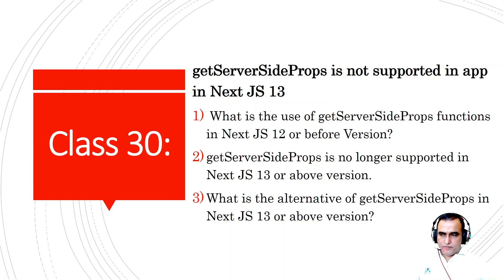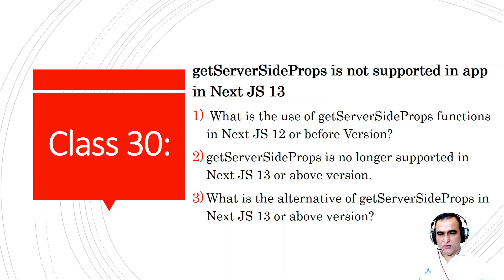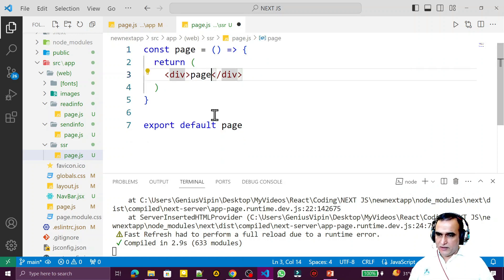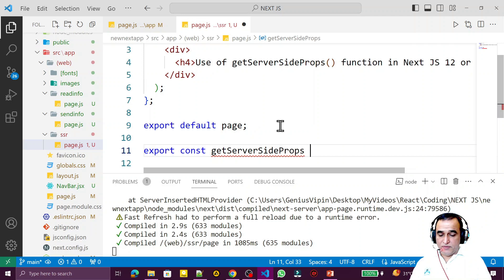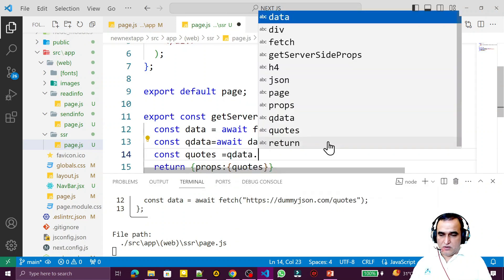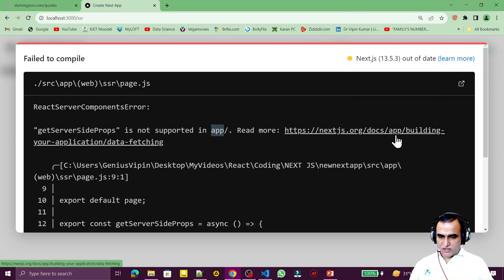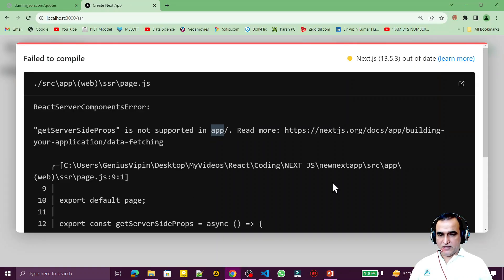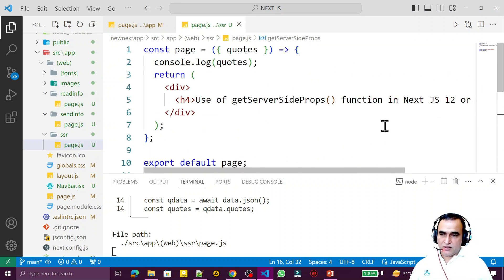getServerSideProps is not supported in app in Next JS 13 | Next JS Full Stack Course #30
getServerSideProps is not supported in app in Next JS 13 | Next JS Full Stack Course
Next JS Interview Questions:
1. What is the use of getServerSideProps functions in Next JS 12 or before Version?
2. getServerSideProps is no longer supported in Next JS 13 or above version.
3. What is the alternative of getServerSideProps in Next JS 13 or above version?